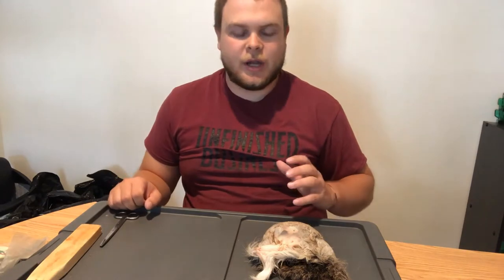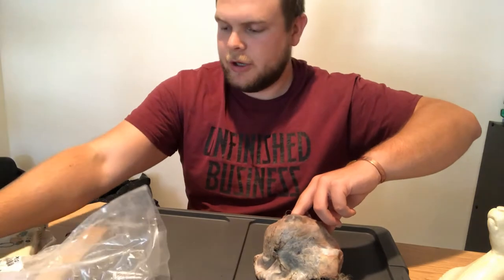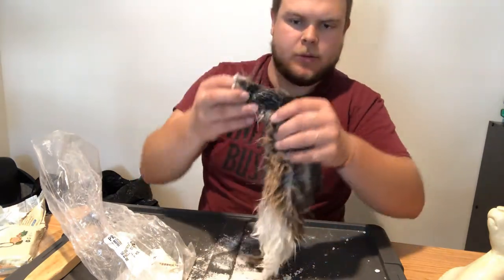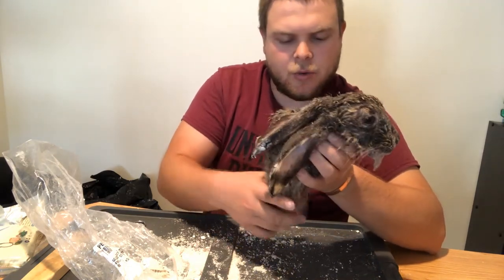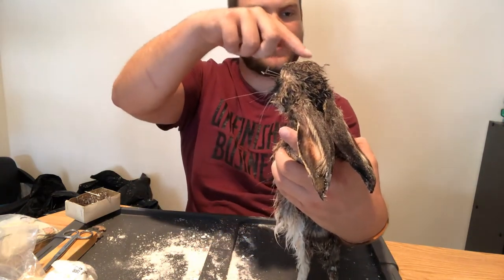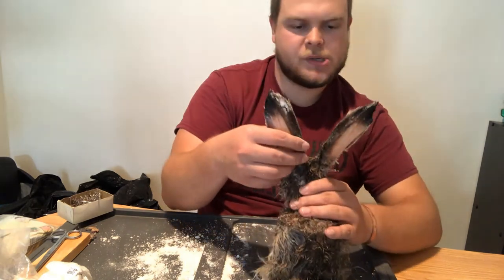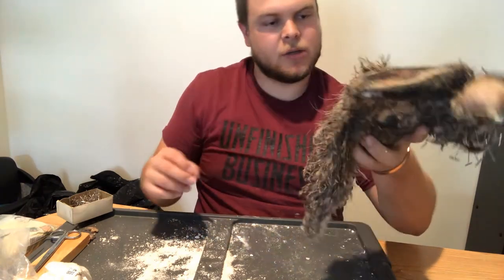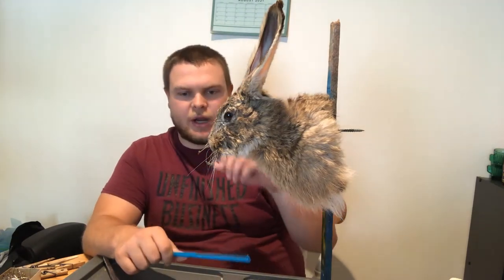How to mount a JACKALOPE!! (Mounting)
I put the hide onto the form and get it all ready to dry for a few weeks.